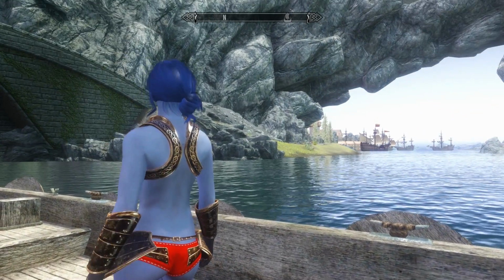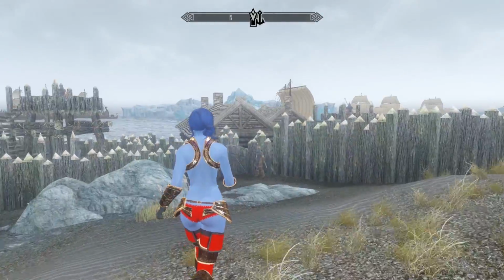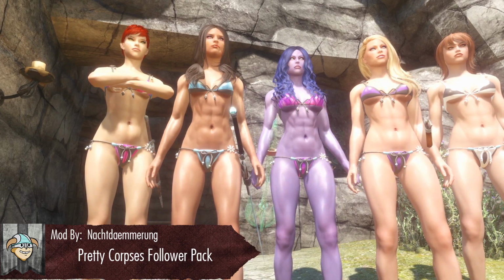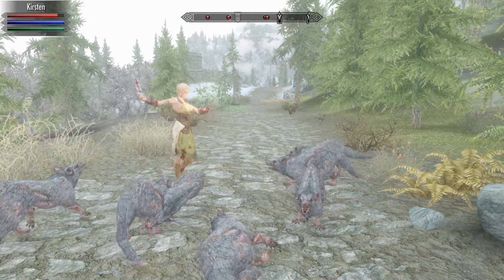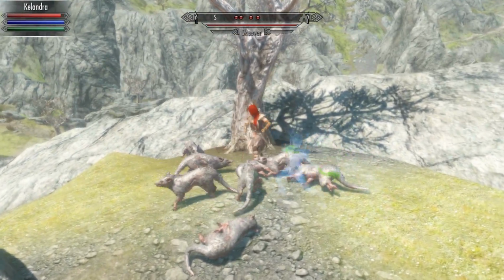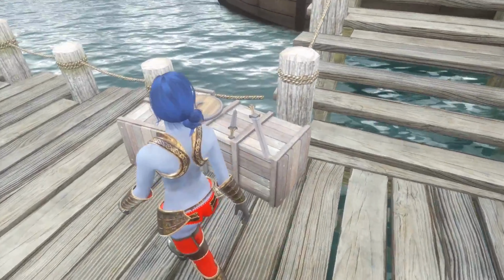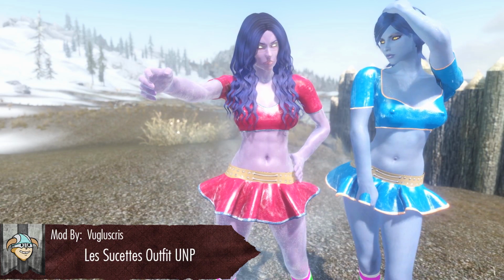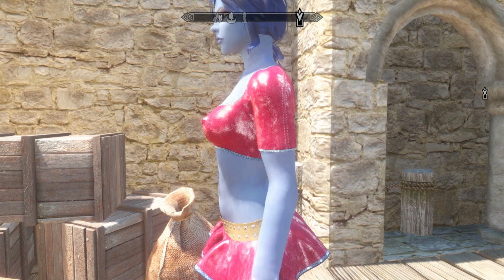PORT TO PORT - Skyrim Mod Review 133 - Series: Boobs and Lubes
The Imperials and Stormcloaks now have navies in Skyrim with Navies of Skyrim. They guard the ports that have the Pretty Corpses Follower Pack, Warblade gear and Les Sucettes Outfits. This Skyrim mod review has a variety of mods to suit your fancy.

Skyrim Mods Featured:
Navies of Skyrim by danya23